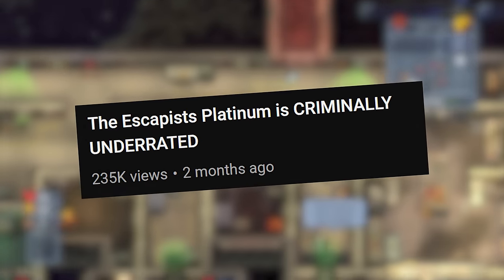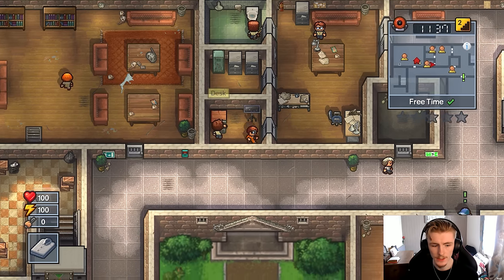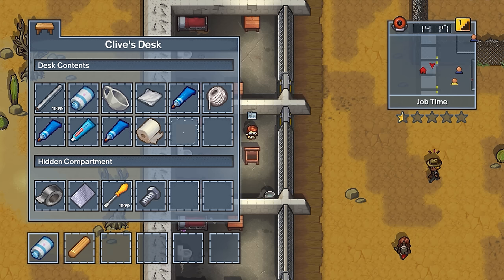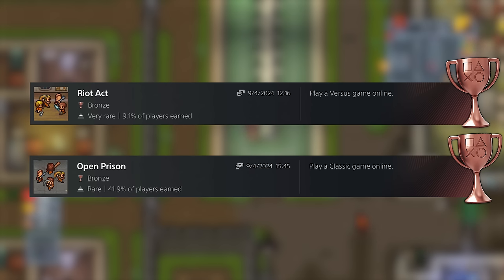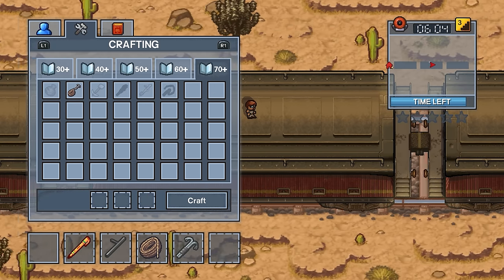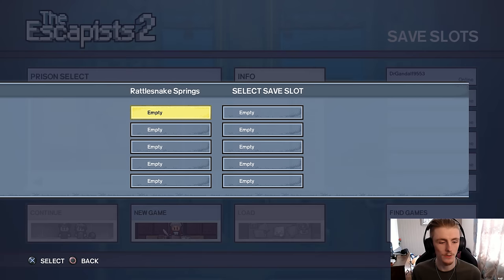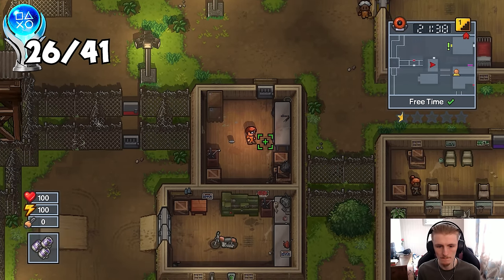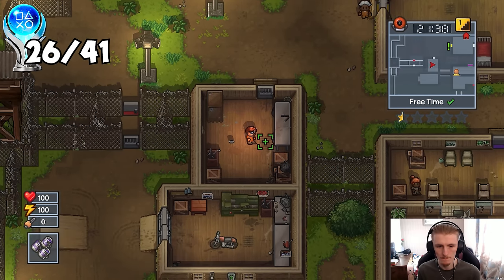The Escapists 2 PLATINUM is AMAZINGLY UNDERRATED